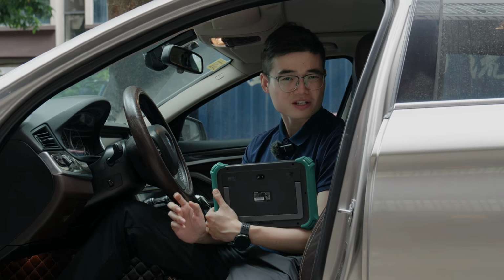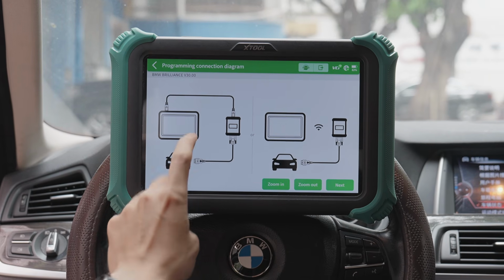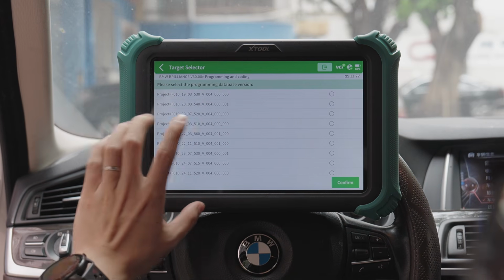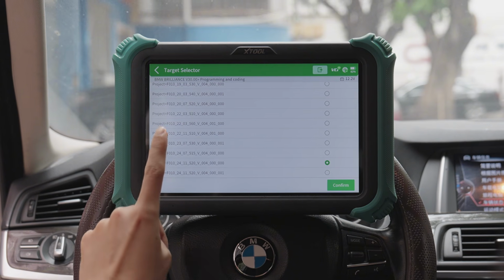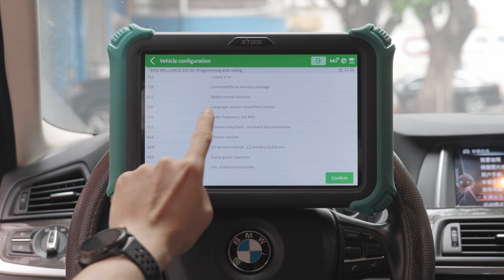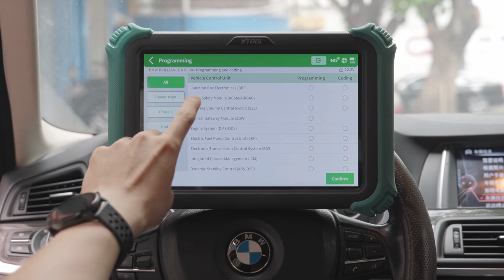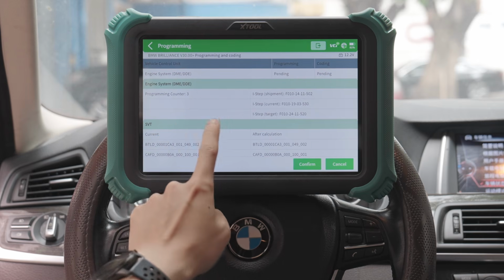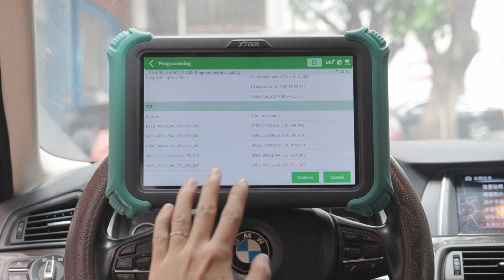BMW Programming Is Not Hard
In this video, we demystify the BMW programming and coding process. From multi-version database selection to stable wireless execution, we show you how XTOOL makes the most intimidating European repairs feel like "a piece of cake."

"Note:
1. The device shown in the video is an internal, dedicated device for demonstration purposes only and may differ from commercially available devices. Users should refer to the device they receive for its actual functionality.

2. Software configurations for the same model may vary slightly across different regions globally. Please consult your local dealer for details.

3. Some functions, such as new energy diagnostics, can be added via prepaid cards. However, please consult your dealer for details regarding local support, available options, and payment methods."